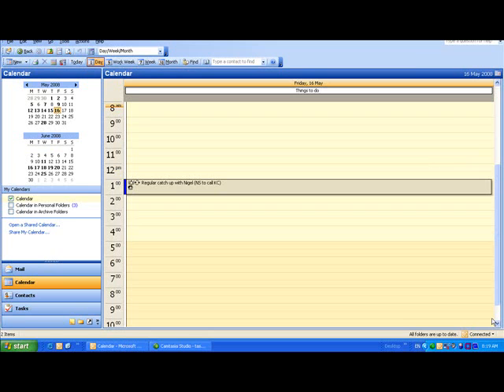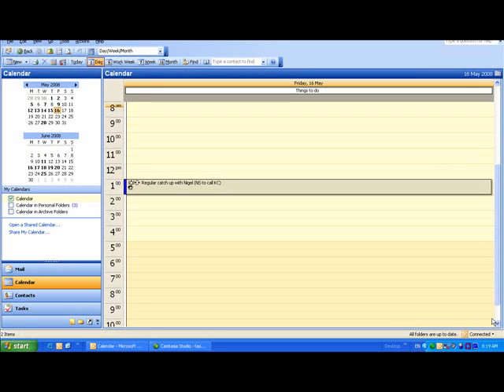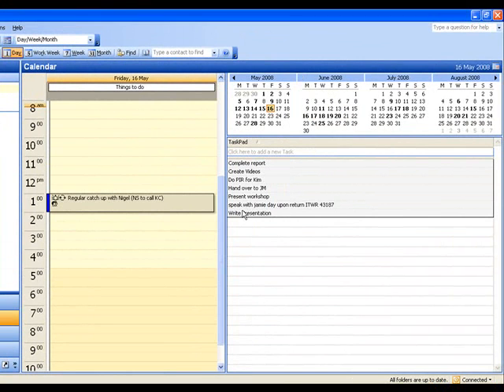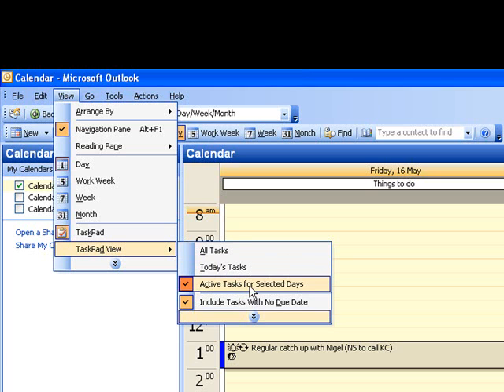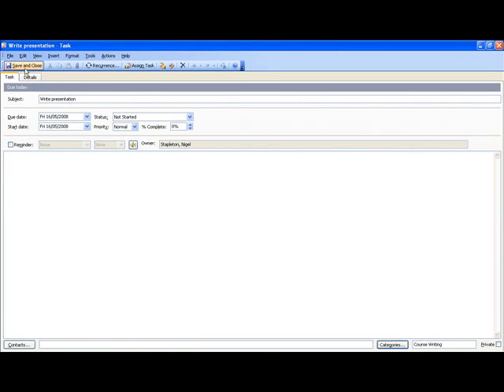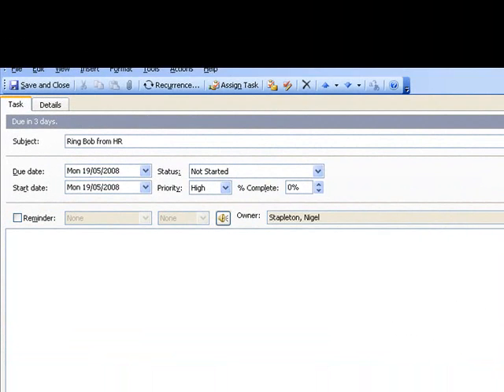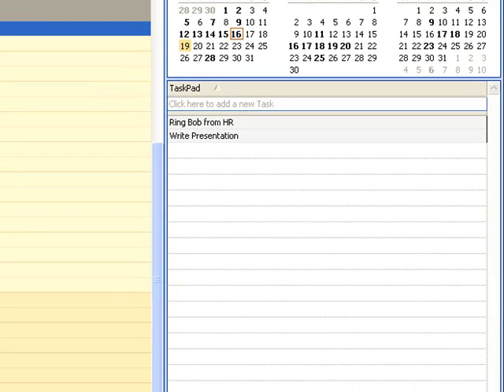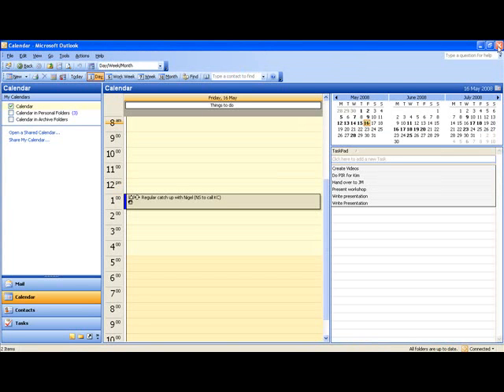Create a Taskpad in Outlook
Save time and effort in Outlook